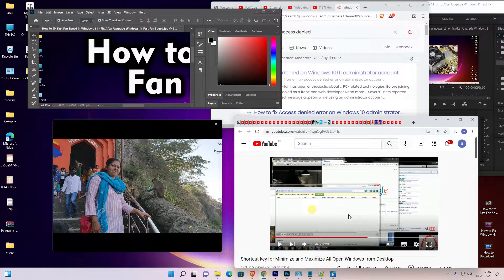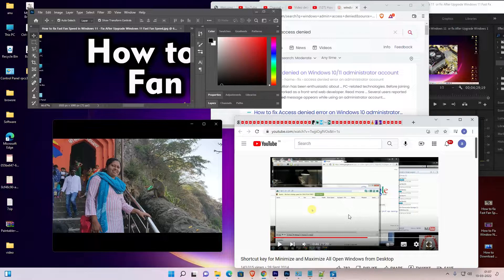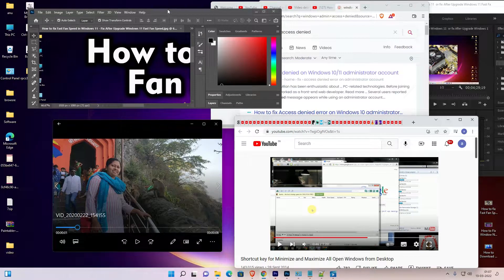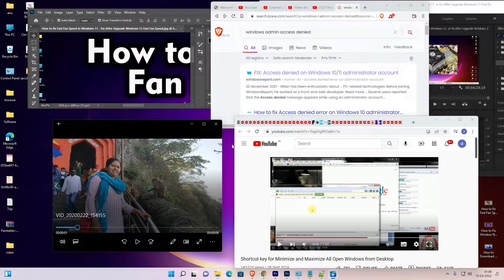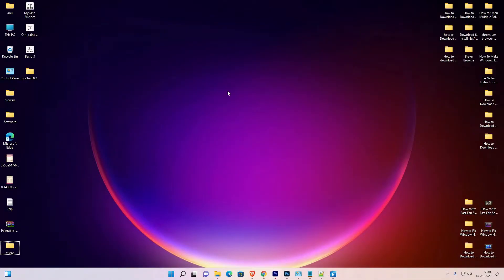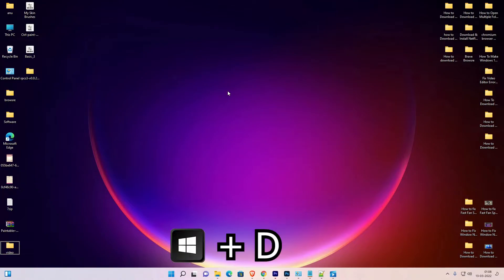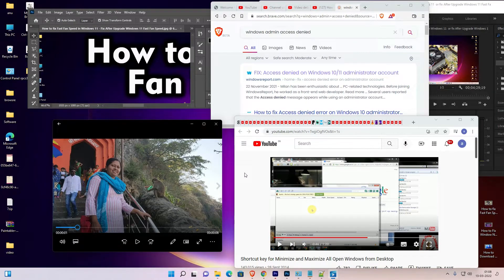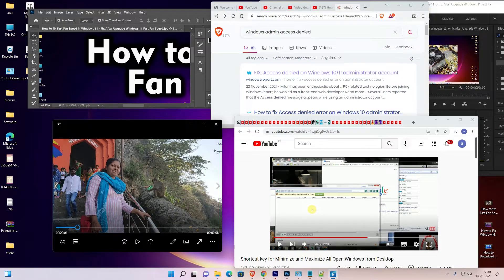Shortcut key for Minimize and Maximize All Open Windows from Desktop in Windows 11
In this Video We are going to see Shortcut key for Minimize and Maximize All Open Windows from Desktop in Windows 11 Pc or Laptop by the Simplest Way.